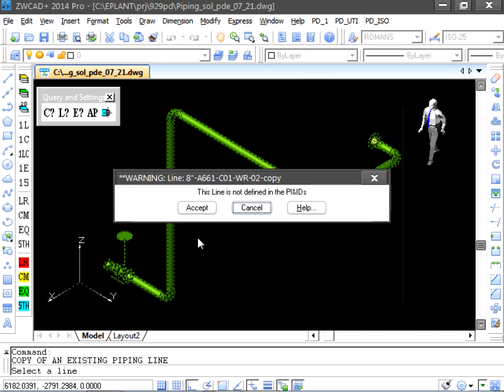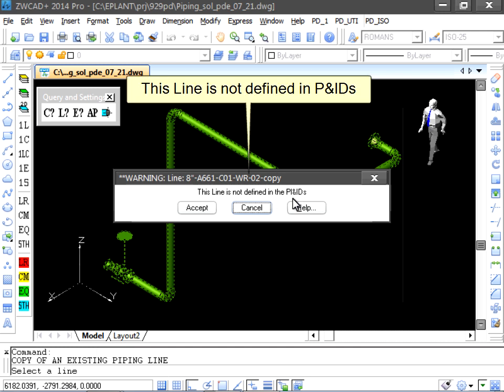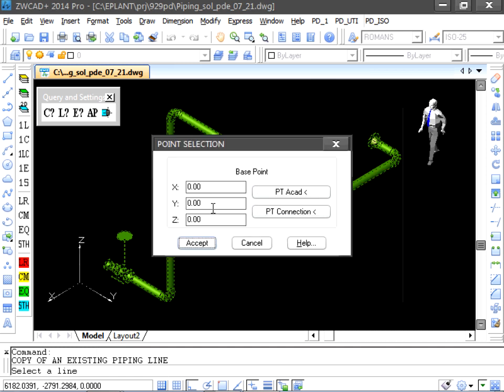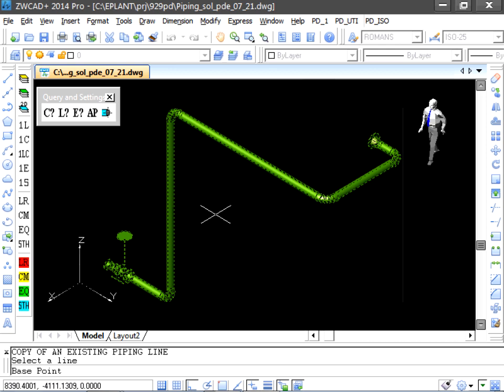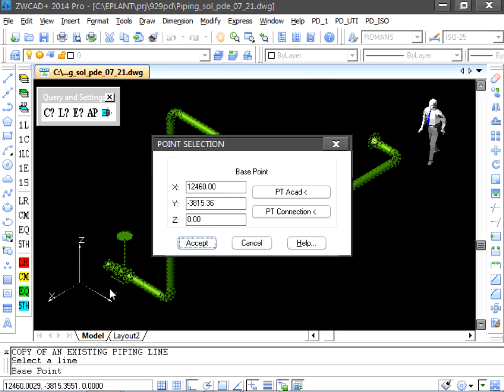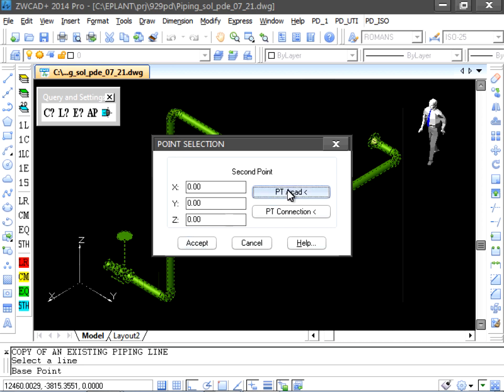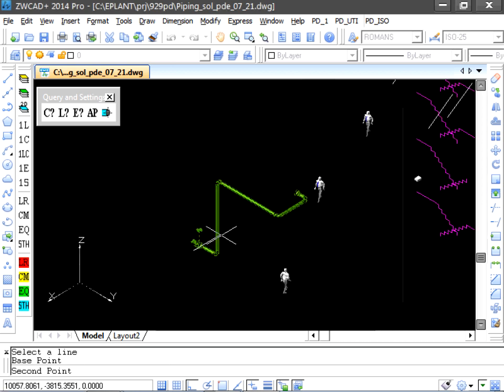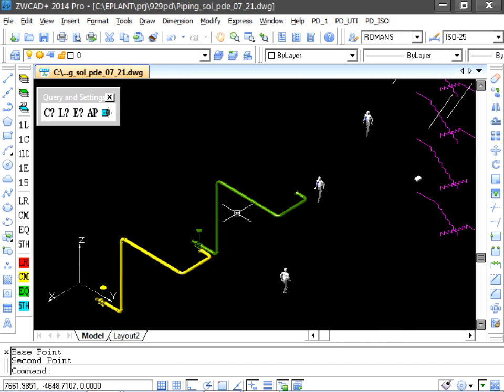EPLANT-Piping Basic Tutorial: Line Copy (pde_07_22)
Description: This command allows to copy an existing Piping Line with a new name.